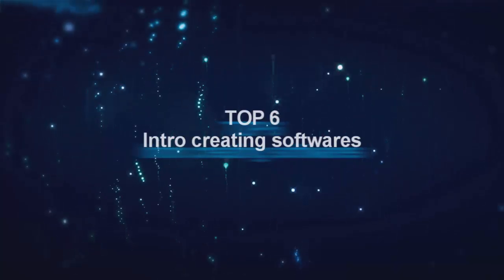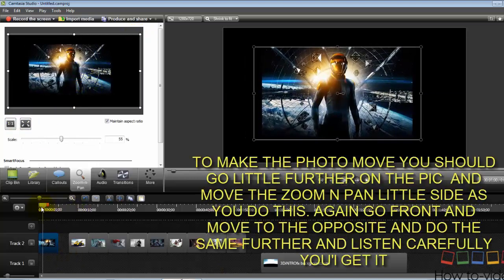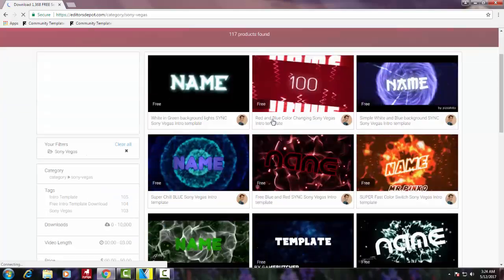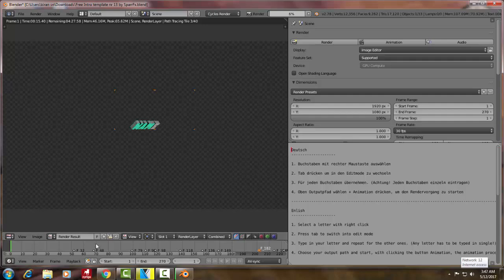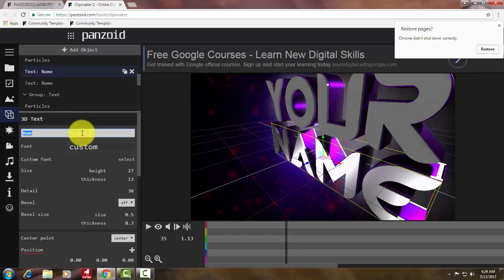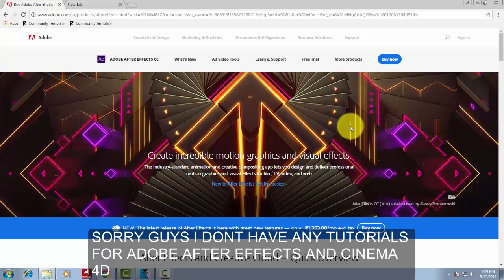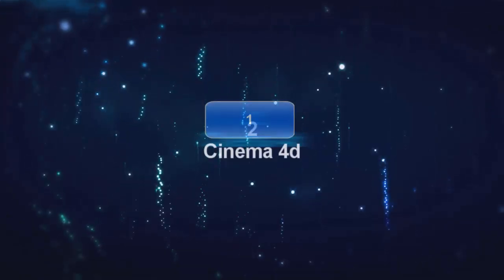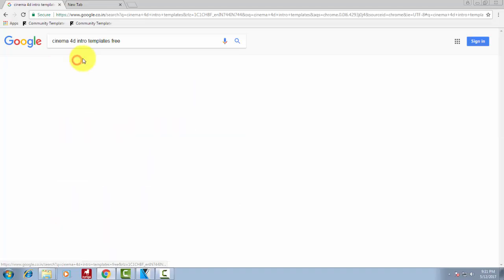best softwares for creating intro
Top 6 Intro making softwares

6:- Camtasia studio 9 or 8:- This is software created mainly for video recording process but it conists lots of features which will be helpful for you to create a simple or a good intro in short
duration then the updated version of camtasia which is camtasia studio 9 consists of a lot of new features if you buy or download this software it will be helpful for dual work like recording your
computer screen and you can use this to edit your videos and to create intros. You can find tips & tricks and tutorails on creating intros using camtasia.

5:- Sony Vegas pro:- One of the best sofwares which sony has created. Sony vegas pro is very simple to use and really more effective. You can use this software for all kind of stuffs for music
editing video editing intro creating & outro creating. Its really simple to use and youll get 1000 intro templates for sony vegas pro

4:- Blender:- Blennder is one of the most used intro creating software.Nowadays almost every youtube intro is created using blender. The best thing about the software is you can make your own intro
like without templates But in beginning you might feel bit difficulty in using this sofware later it will become very easy to use. This is a professional intro creating software. You can make
3d intros and much more using this software you can find many tutorials on creating a intro using blender on youtube.

3:- Panzoid :- This is not a software but its a online website which contains varieties of intros which are created by the professional intro makers.You can create a high quality
Intros that for free in short duration, very easy to use all you have to do is change the text and render the intro thats all

2:- Adobe After effects:- This is one of the most used software by all professional intro makers. This is also used for various kinds of purpose editing your videos nd editing and music and
much more.You can find thousands of intros for after effects and thousands of tutorials on how to create a intro with after effects on youtube

1:- Cinema 4d:- This is the top intro creating or animation creating sofware you can create animation in after effects also..what makes it top 1 is all the film makers use this software
to create all types of visual effects in thier video you can create very awesome intros using cinema 4d the one i made at the begining.But this requries lot of knowledge about the sofware
and there are alot of videos on using cinema 4d for beginnners.

Hello guys its been a long journey on youtube for me and iam very happy that iam able to help you people in a small way
I have decided that ill continue with youtube in future and make tutorials daily and make works eaier to you people
i always dream of becoming a famous youtuber so guys please support me i gurantee you i will produce more awesome video editing tutorials
and gaming tutorials in future my youtube username and url has been changed Username:- Krishnasngamer Url
The reason i changed my youtube name was for you people to search for me on youtube very easily Always keep supporting me If you have
any questions regarding the tutorials just comment or ask in my facebook or + page And a new video will be update verys soon named
top 6 intro creating softwares which will be easily use, Make sure you watch that dont miss it.Have a great day bye